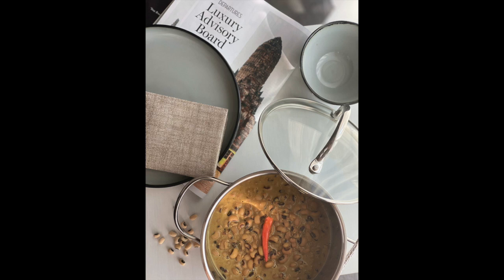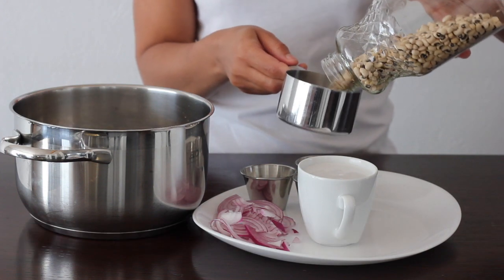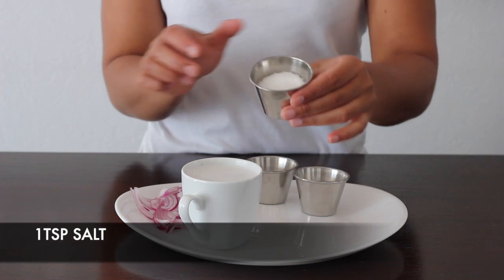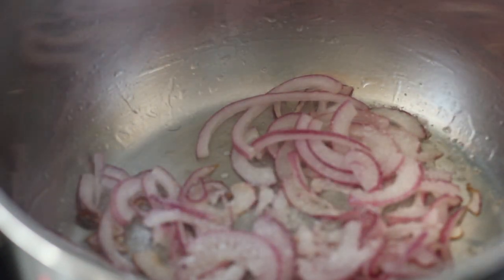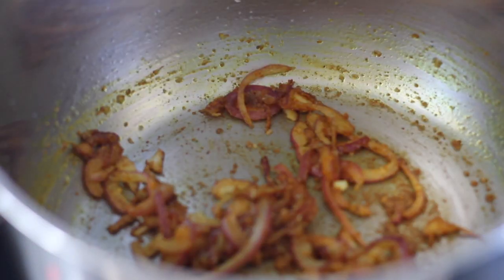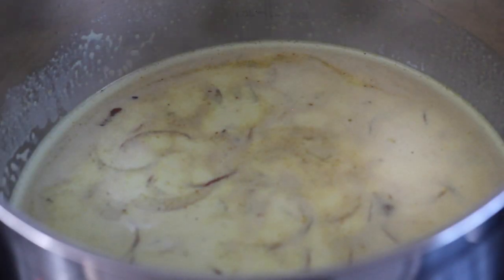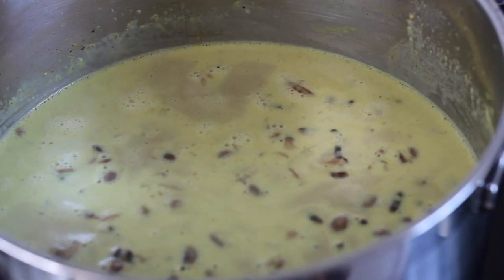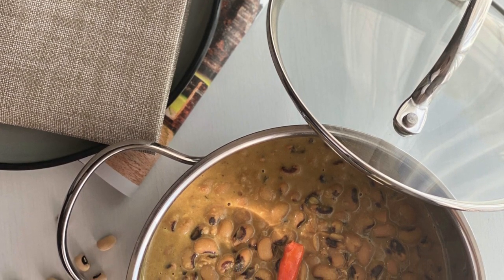MBAAZI STYLE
Black-eyed peas( Mbaazi style). I can not tell you how these beans taste so incredible.  You just have to try them for yourself and thank me later.

Serving 2-4

Ingredients
1 1/2 L Water
2 Cup Black Eyed Peas ( Can be found at any Asian shop for diaspora)
1/4 tsp Turmeric
1Tsp Curry powder
2 Cups Coconut milk
1/4 Cup Water
1Tsp Salt( please taste and add as to your taste)
1Tbsp Oil

1 chili green or red to Garnish